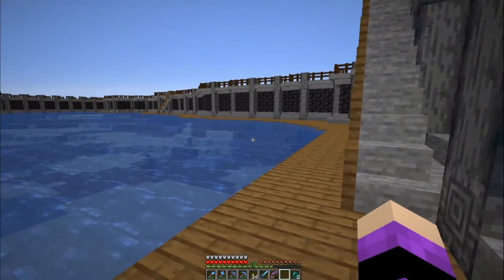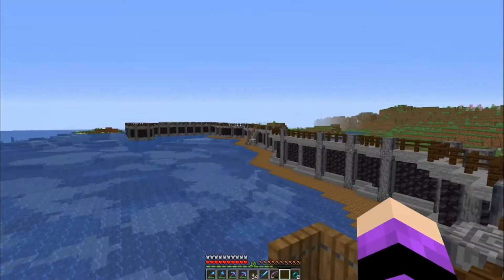Pirate Harbor Additions ♥ Ep. 6 ♥ Evermoor SMP Minecraft Lets Play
In this episode of the Evermoor SMP, I expand the upper docks and then get to work adding some lower docks and lampposts.

In this series, I work with some of my fellow YouTubers and Minecrafters to create a world filled with many different styles. Each builder on the server brings their own strengths and styles, so make sure to follow everyone.